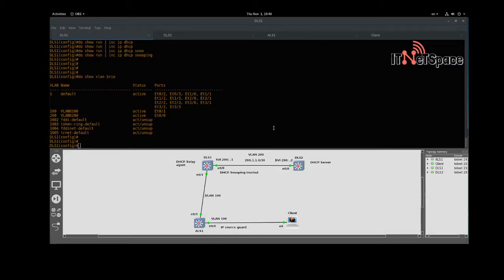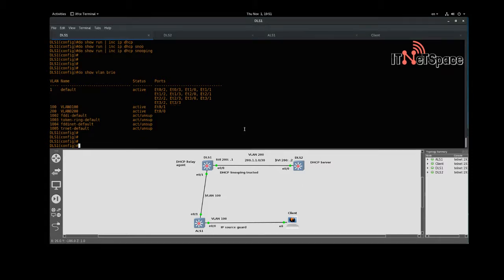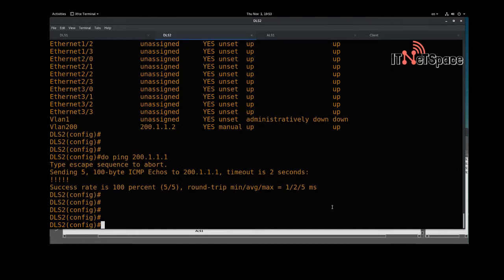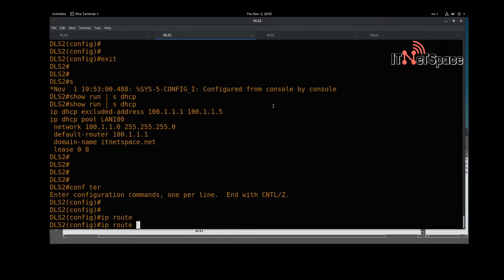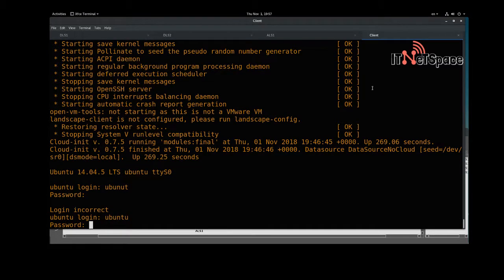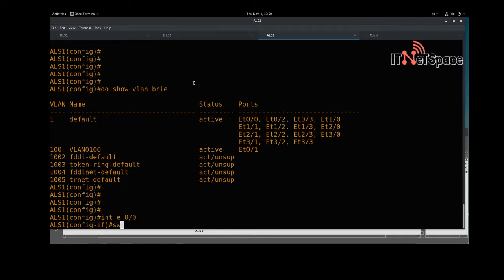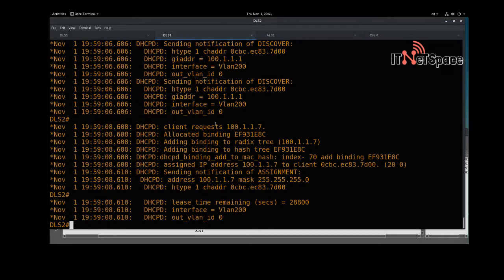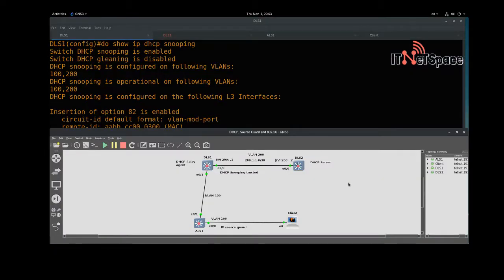DHCP Server, DHCP Relay and DHCP Snooping Configuration and Troubleshooting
This is an educatDHCP serverional you-tube channel that help people learn technology.